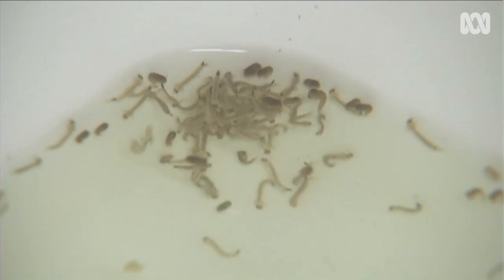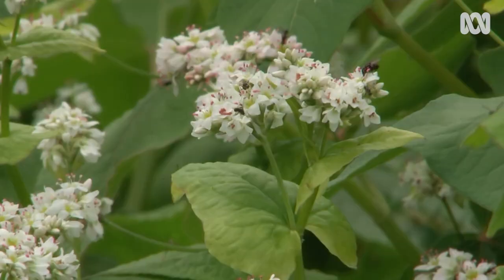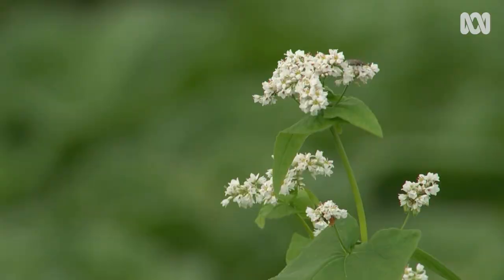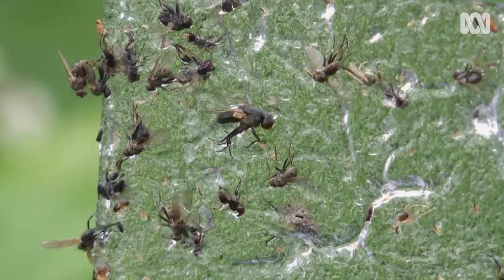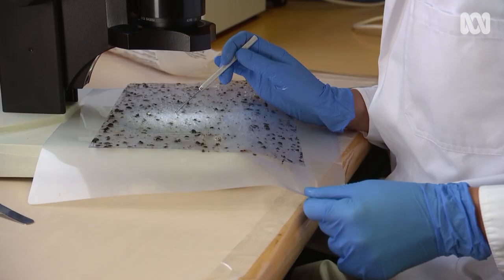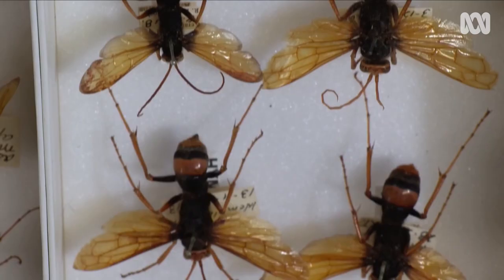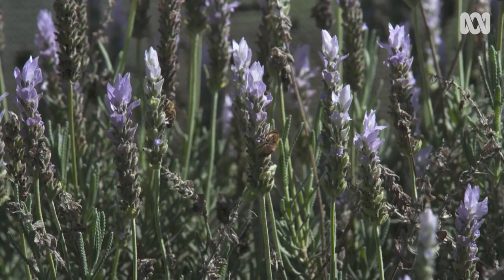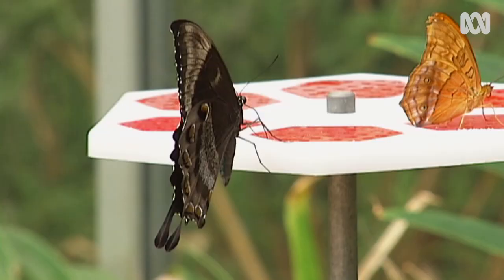Using good bugs to fight bad bugs could be key to pesticide-free farming | Landline | ABC Australia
"I'm seeing more and more of theses critters out in the field. Knowing that they work 24/7, that's a great feeling." - Darren Schreurs, vegetable farmer. A team of scientists believes beneficial bugs could be the key to productive, pesticide-free farm. What do you think? 🤔

Reporter: Tim Lee. Story is from 2020, part of the Landline Summer series.